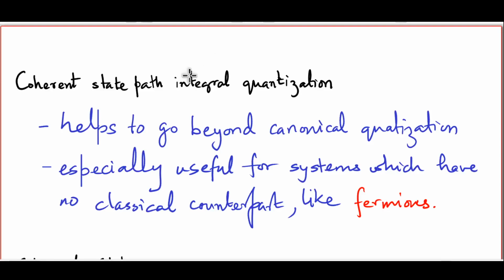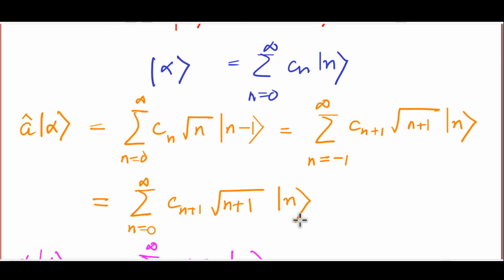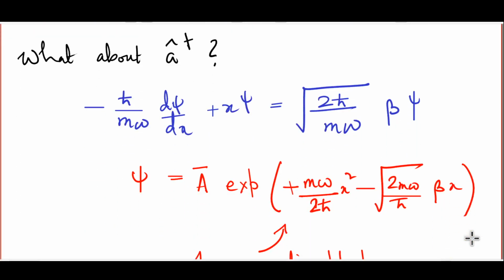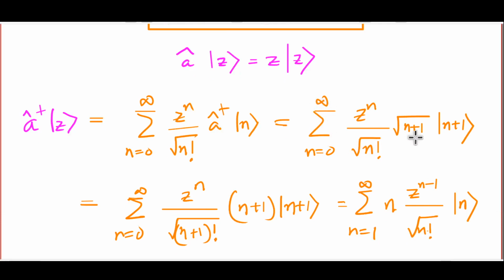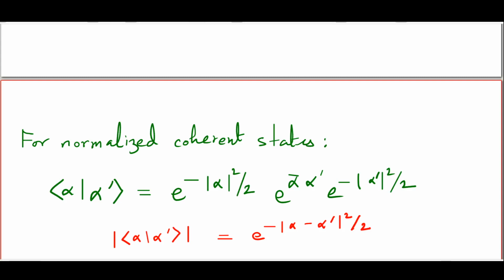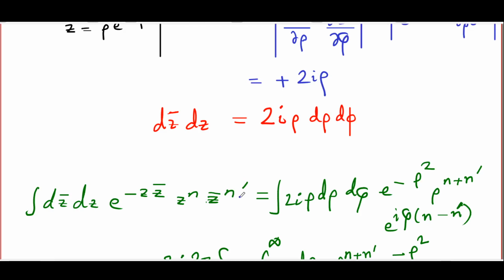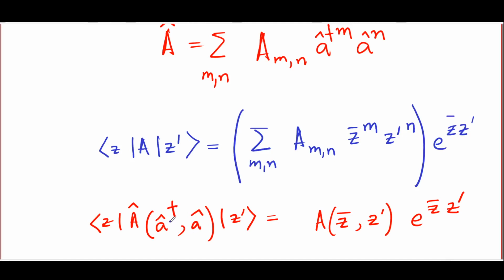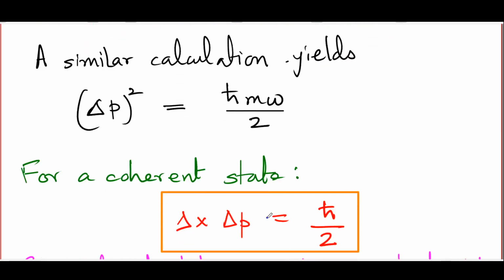09 - Path Integrals in Quantum Mechanics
This lecture is a prelude to coherent state path integral quantization.  Coherent states are eigenstates of the harmonic oscillator lowering operator. These states are extremely important in quantum mechanics, but unfortunately they are not treated in detail in most standard quantum mechanics courses. Here I describe the basic properties of coherent states that will be useful  for path integral quantization - a topic we will start discussing from the next lecture.